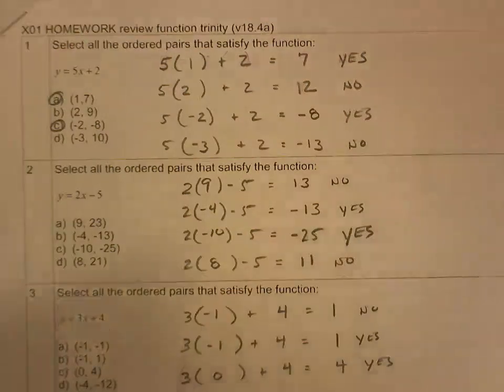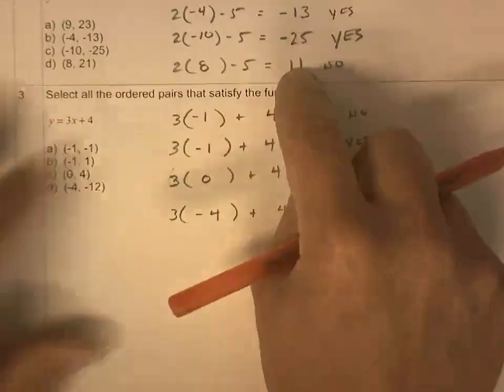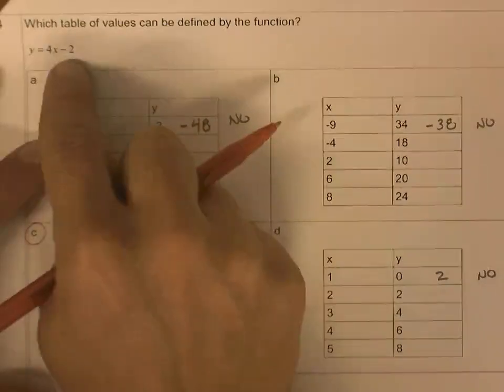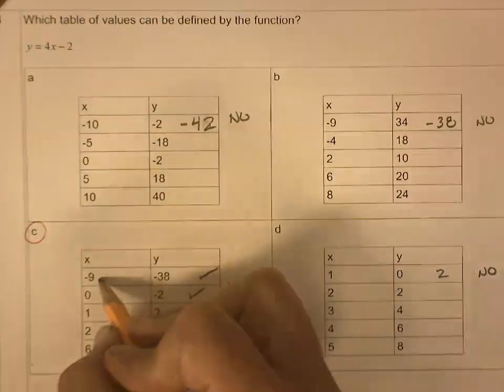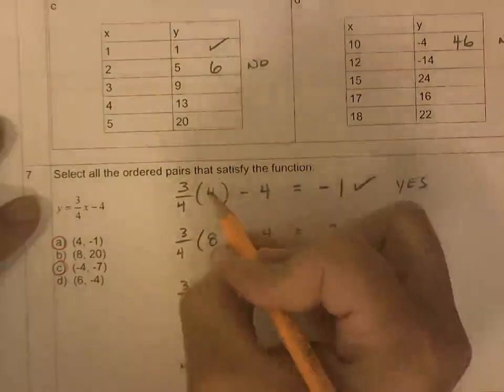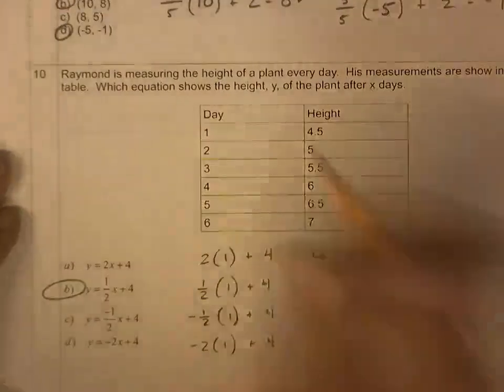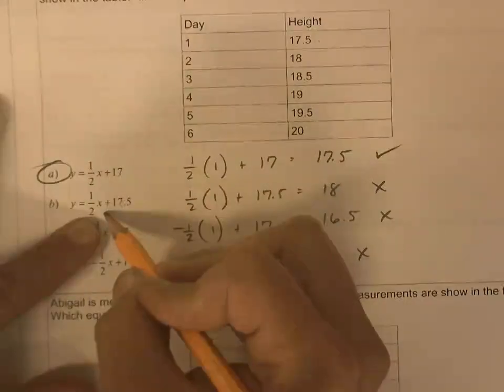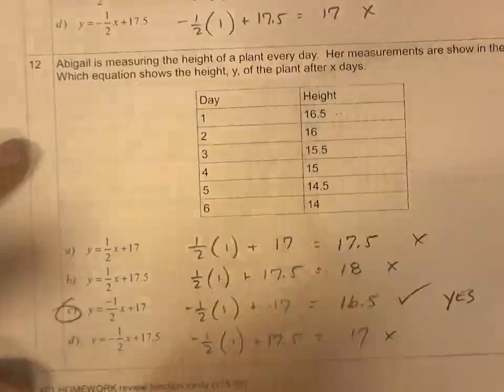HOMEWORK review function trinity (v18.4a) video